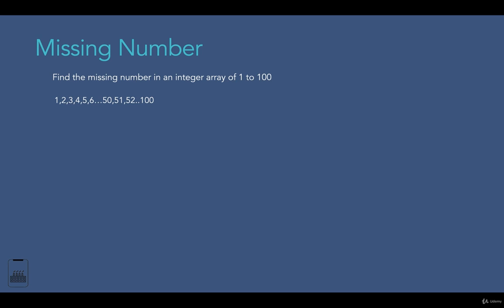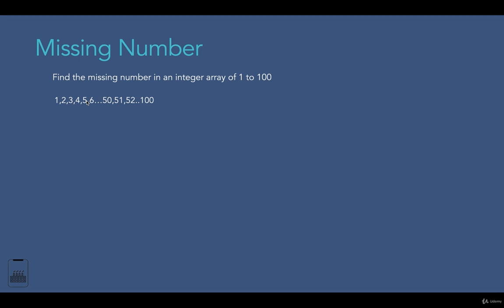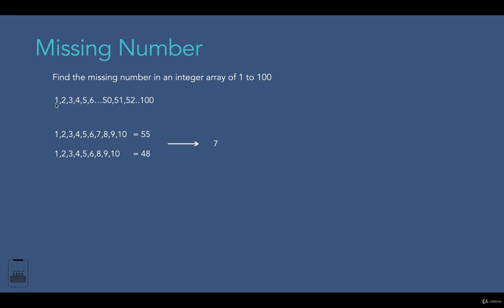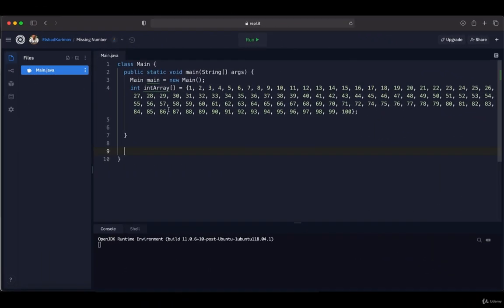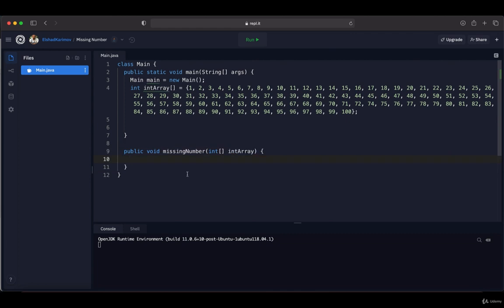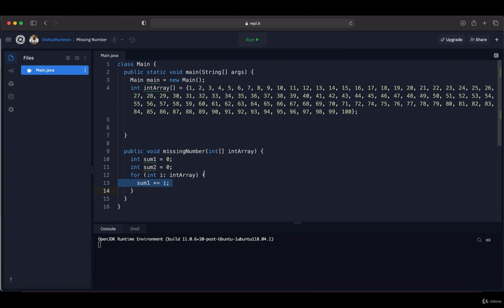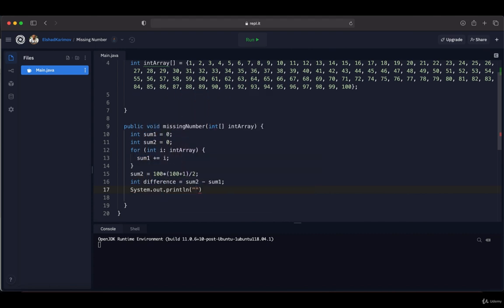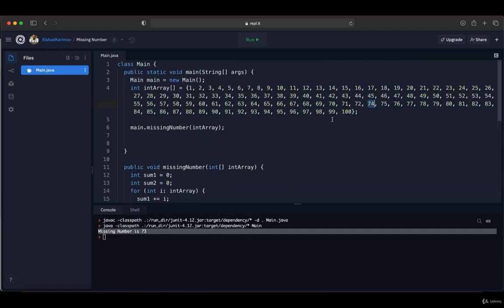002 Solution Missing Number